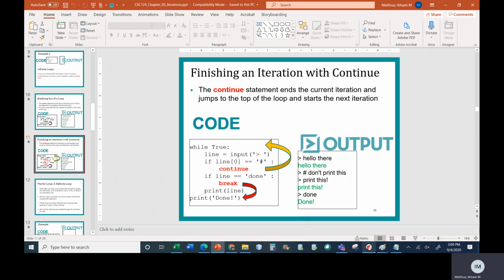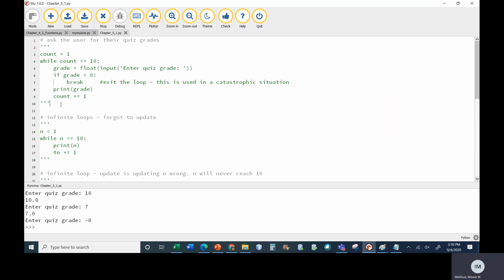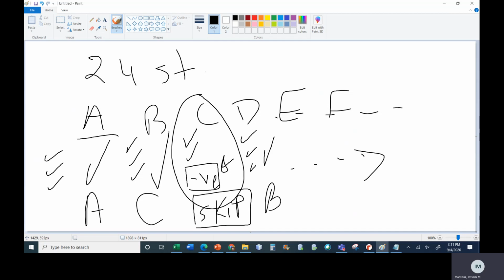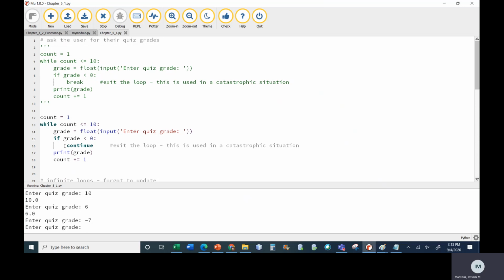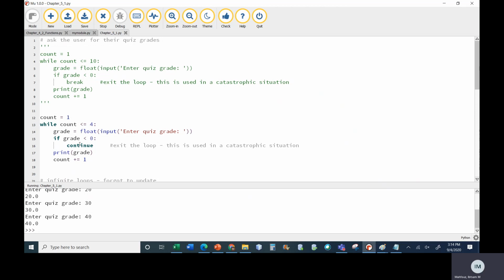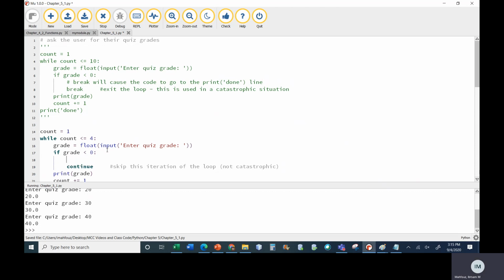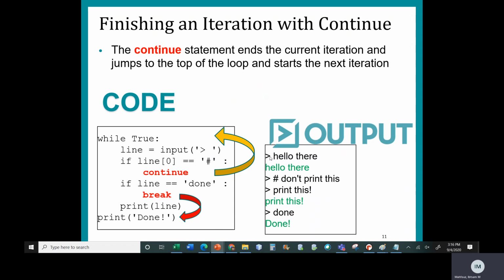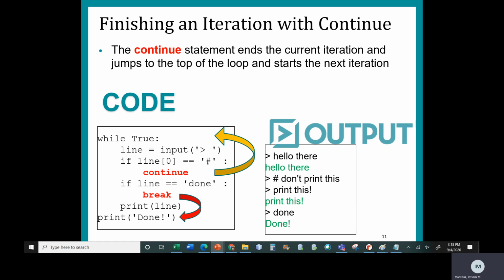Python Chapter 5 Class 1 Part 3 Continue Statement